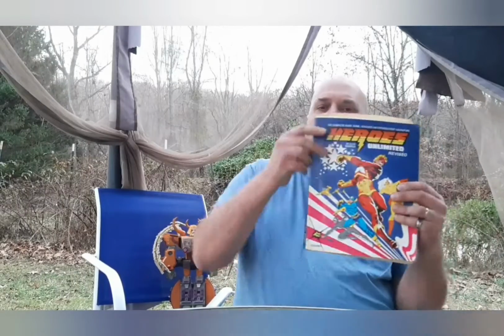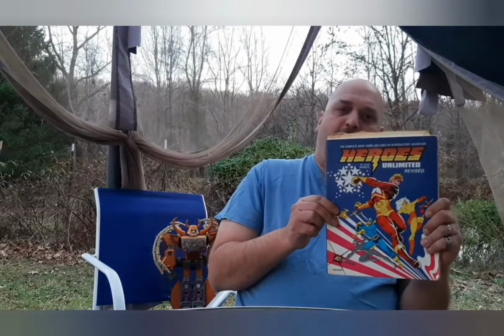Heroes Unlimited Revised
This is my look at Heroes Unlimited.